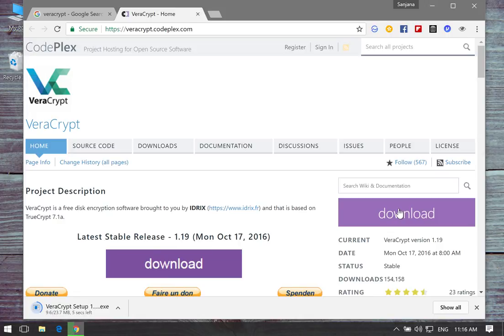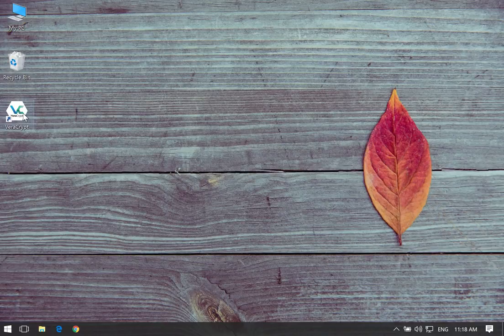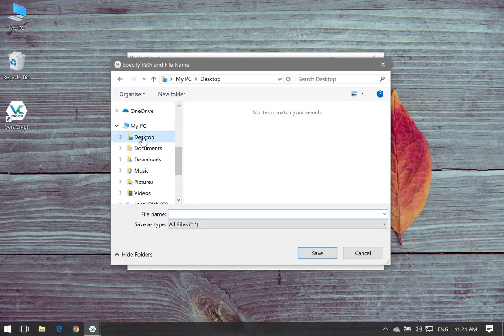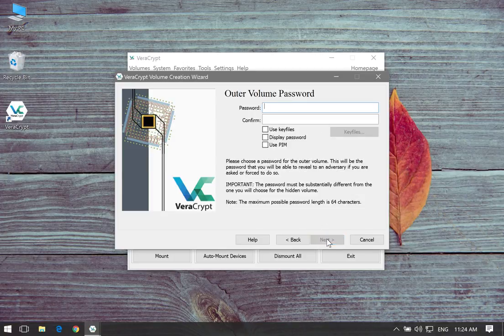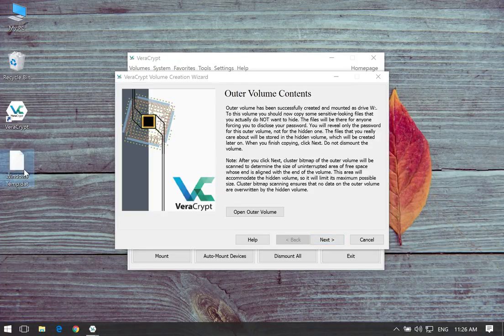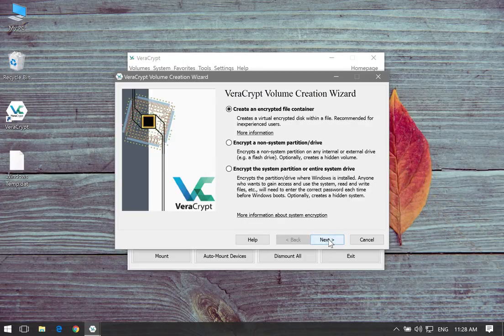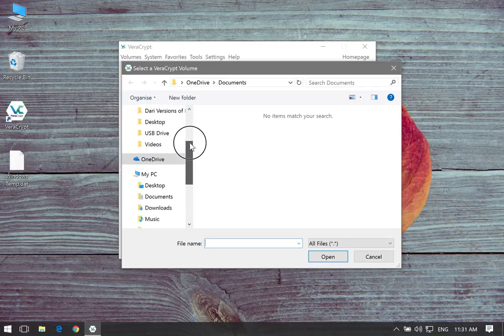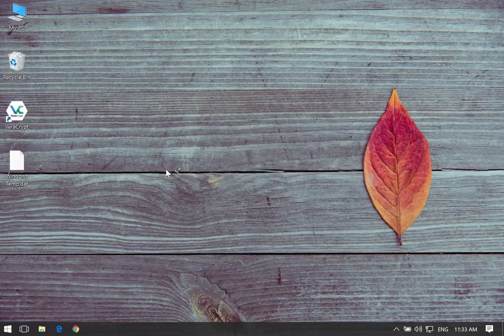Using Veracrypt - Screencast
This video shows you how to use Veracrypt to encrpyt your data. Veracrpyt is a free tool that is easy to use and powerful.

Video by Sanj.